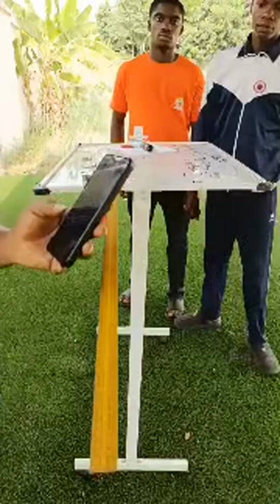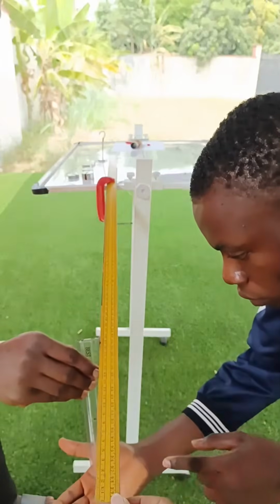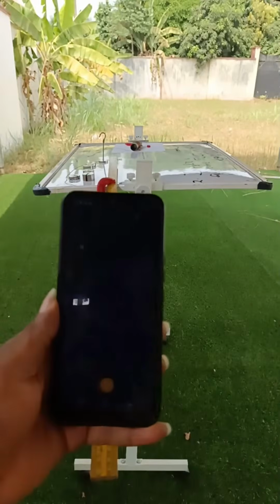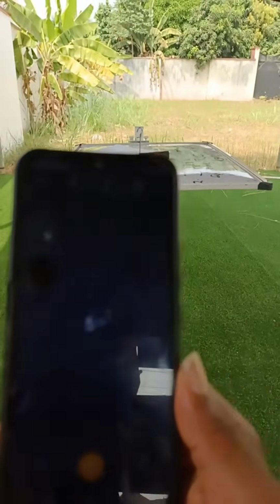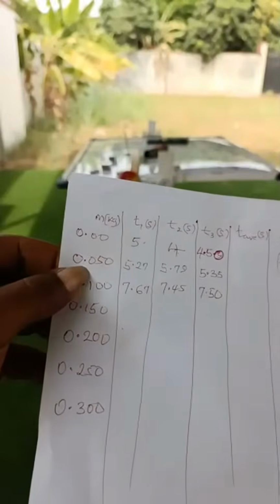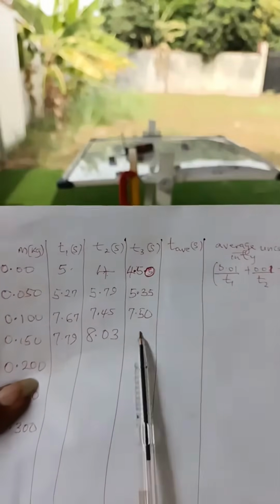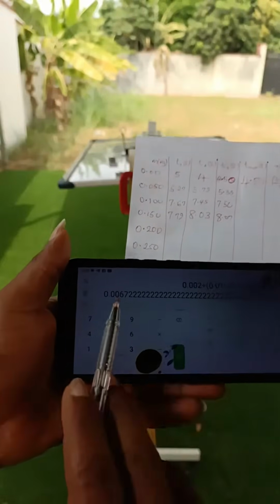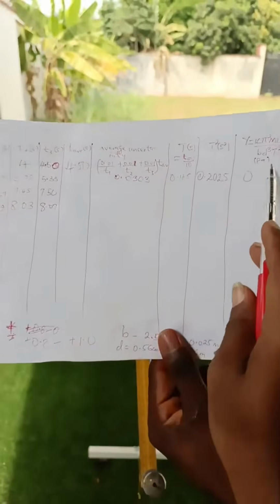GMAETS —41 is live! LOADED CANTILEVER EXPERIMENT M6 2025/2026 SET PHY 107